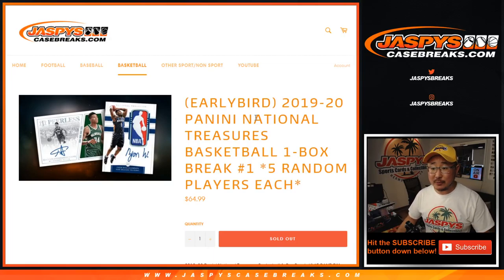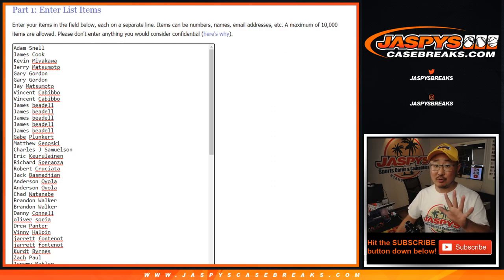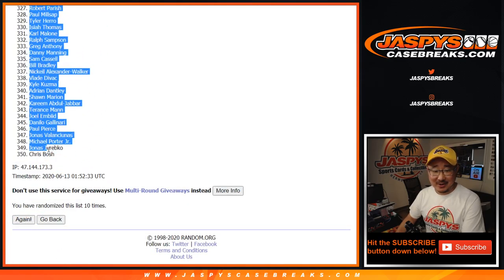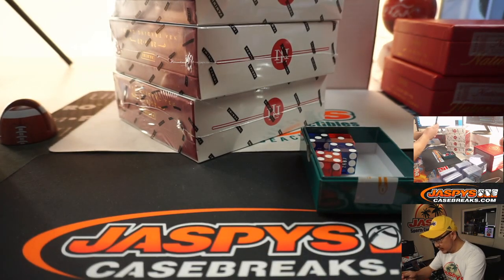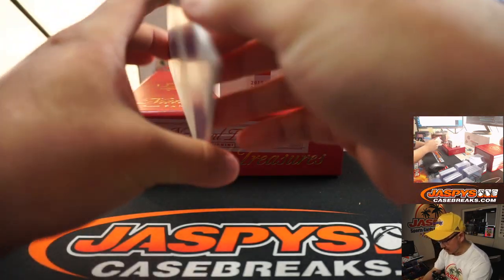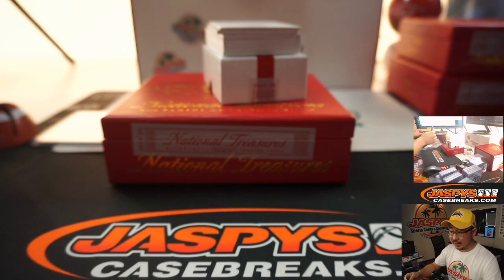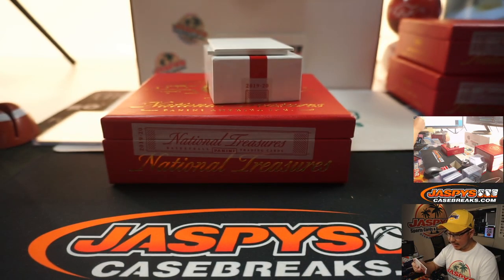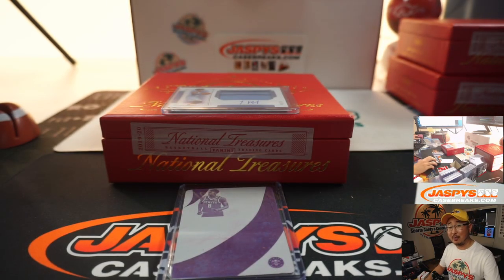JA!! || Fr, 06.12.20 || 1Box RP #1 || 2019-20 Panini National Treasures Basketball (NBA)